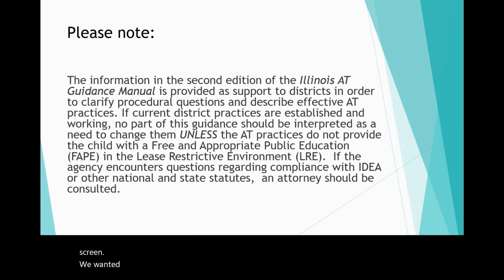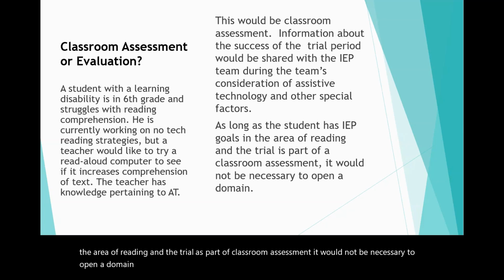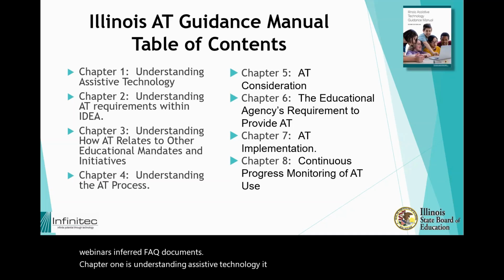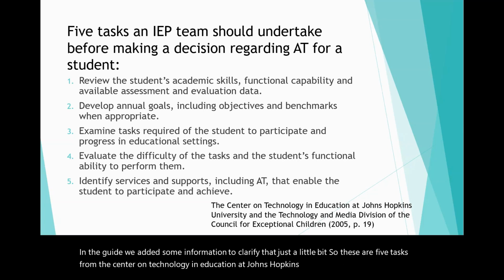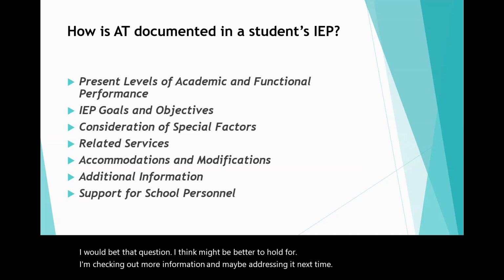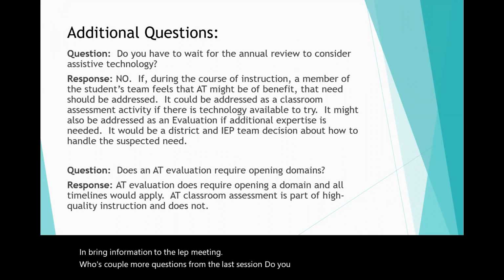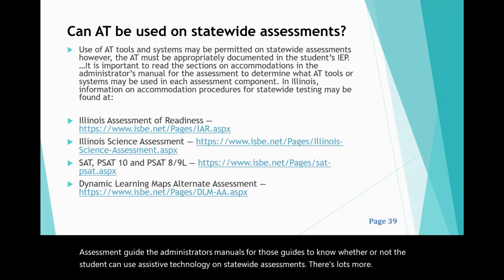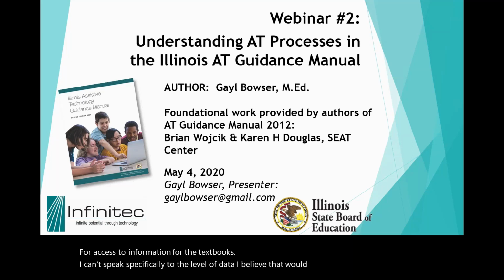IL AT Guidance Manual 2 Understanding AT Processes